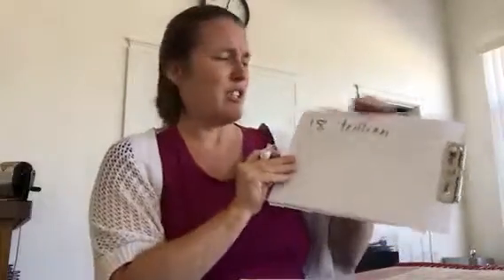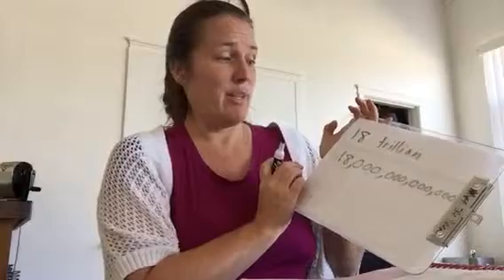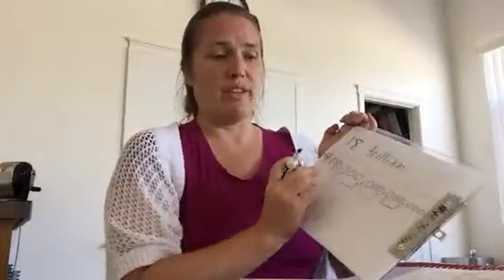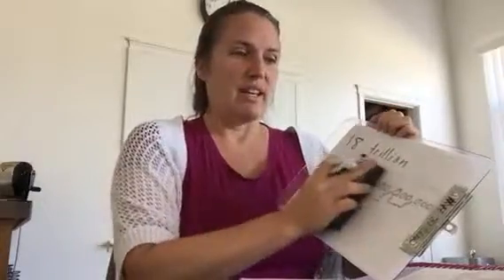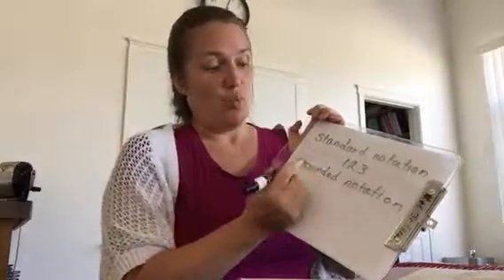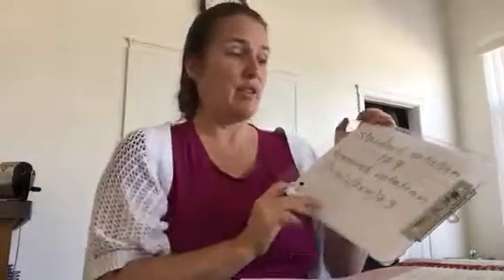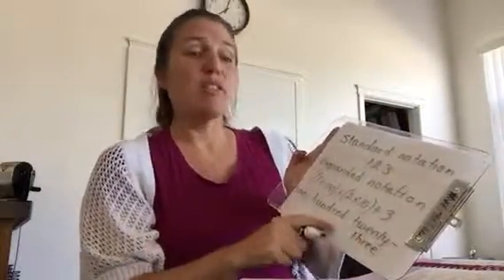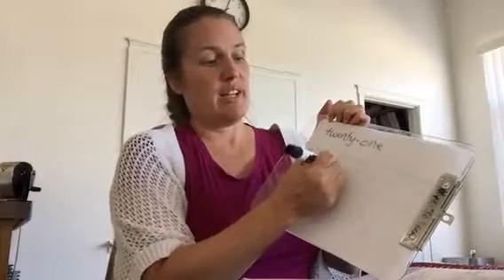Saxon 8/7 lesson 5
Place value to hundred trillions, expanded notation